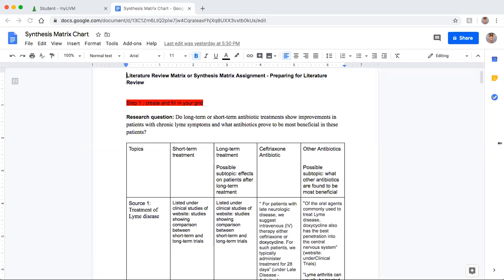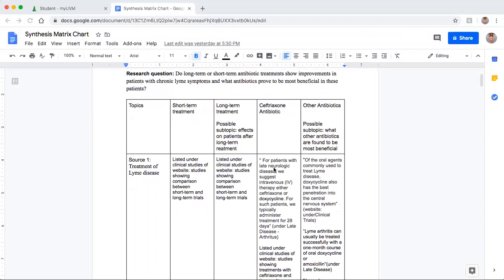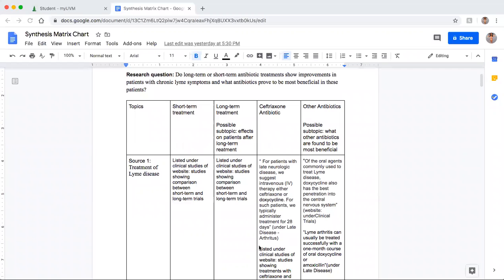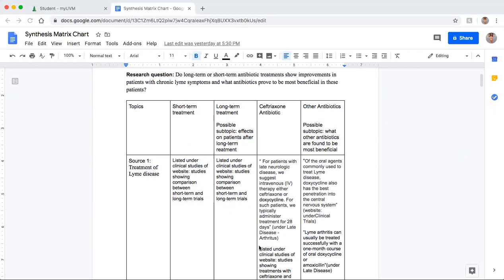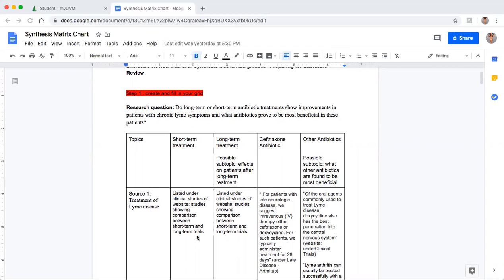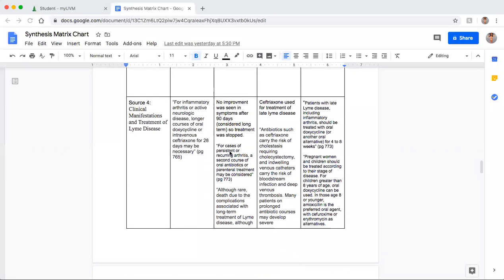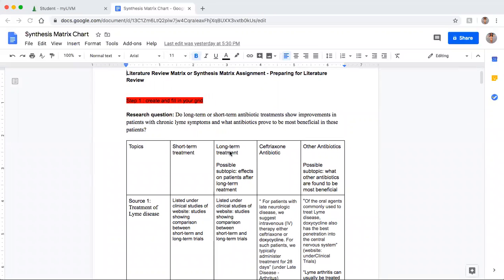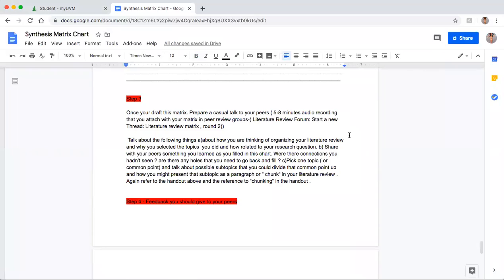Literature Review Synthesis Matrix